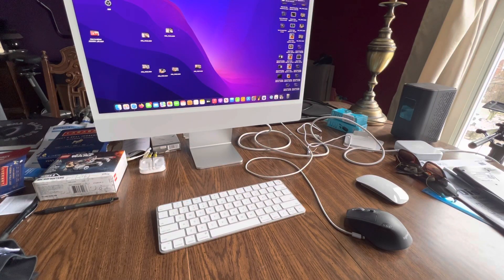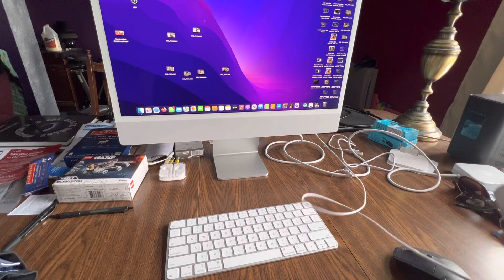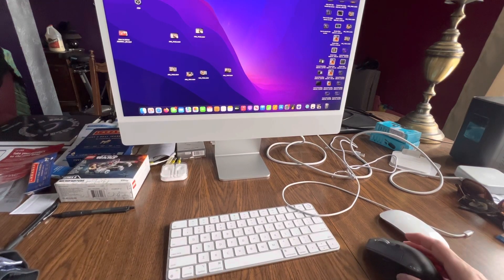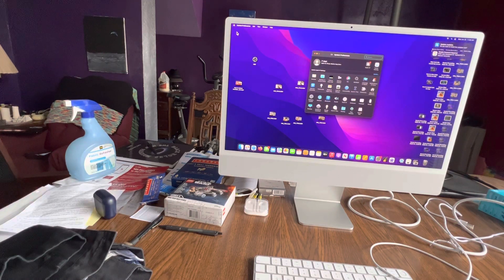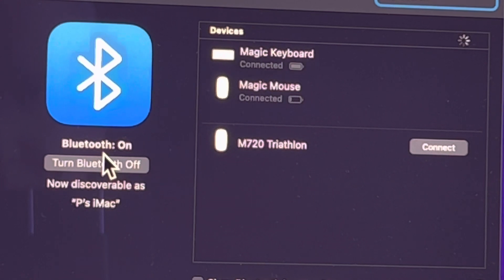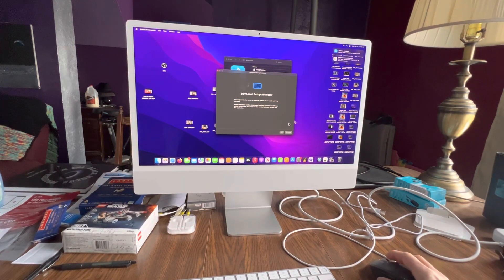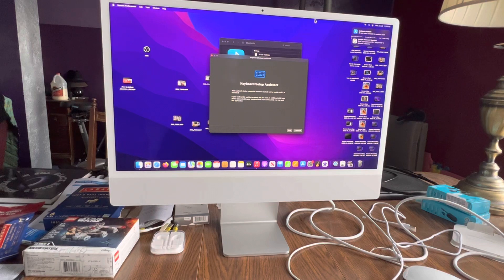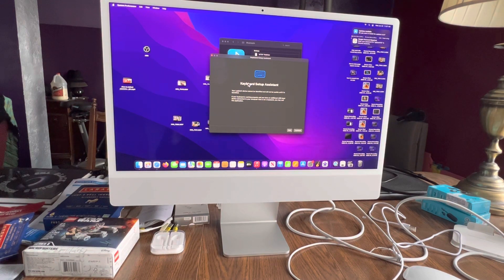how to connect logitech mouse to mac without usb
In this video I show you how to connect a Logitech mouse to your IMac. This demo will also work with MacBook Pro MacBook Air or any Apple computer desktop or laptop. I use the Logitech M720 computer mouse, but this demo video will work for many Logitech or Bluetooth wireless or USB mouse and add on peripherals. This video is for beginners to the Mac Apple ecosystem. Maybe you are like me, experienced with  with PC and Windows computers but new to how to use microphones and other peripherals with Apple Mac computers.

Here are links to products that help and show you how to make videos or are mentioned in this video:

Logitech M720 Triathlon Multi-Device Wireless Mouse, Bluetooth, USB Unifying Receiver, 1000 DPI, 8 Buttons, 2-Year Battery, Compatible with Laptop, PC, Mac, iPadOS - Black

2023 Apple 12.9-inch iPad Pro (Wi-Fi, 128GB) - Silver (6th Generation)

asmr